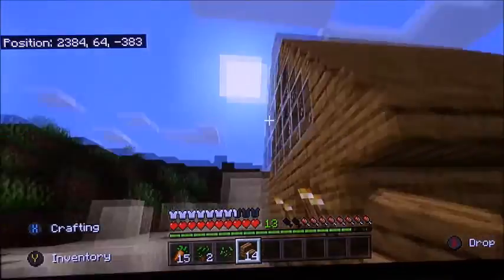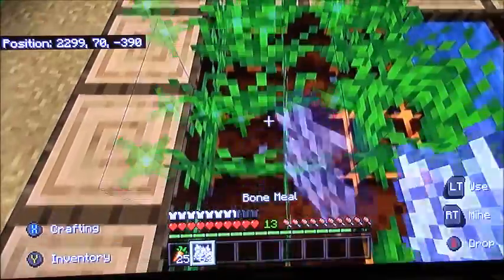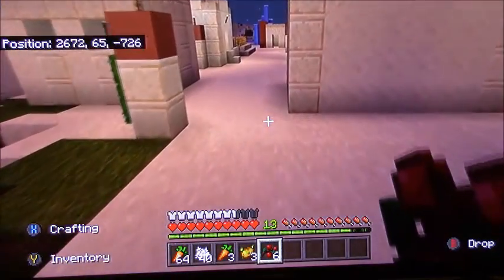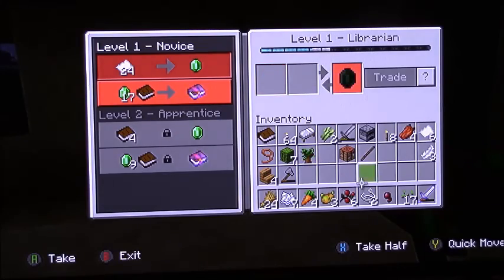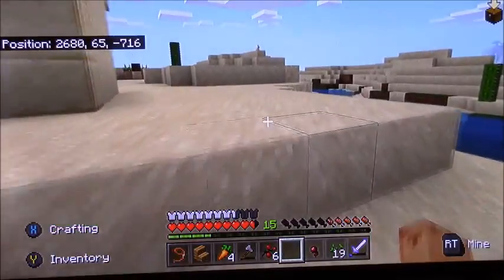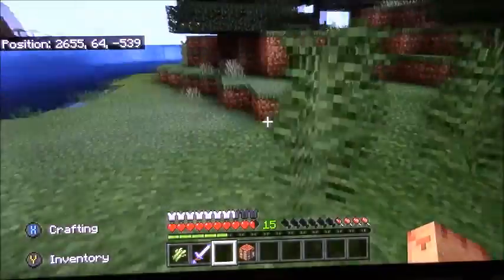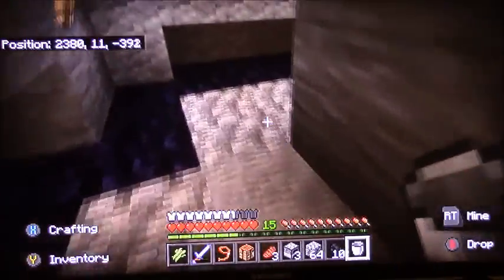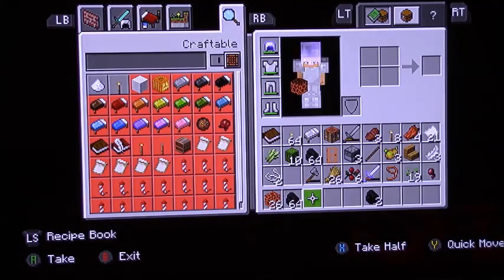DragonCraft Ep 8 "lost footage... AGAIN!?"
My camera died in the middle of filming... It has been a butthead lately and I am sorry for the lost footage. I AM BACK THOUGH! I thank you all for your support and I love all my Hooman Squad members!!

Comment HoomanSQUAD and you'll be entered in the Weekly Shoutouts!

*Hooman Squad Discord Channel is for YouTube Purposes ONLY!*

Streaming on Sundays on Tiwtch!

Wizard101 Wizards:
Blaine DragonStone (storm)
Blain DeathStone (Death)
*Blaine DragonStone is my main Wizard*
*Always In the Stormzilla Realm*

Stay Awesome and Epic!

Kai The Sometimes Messed Up But Awesome Dragon (: